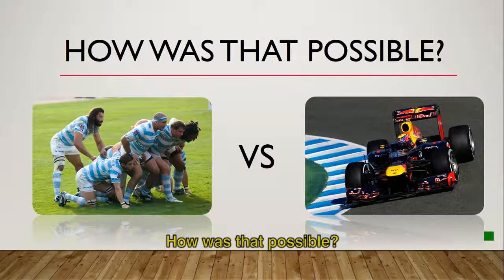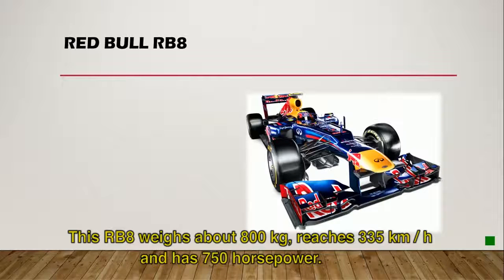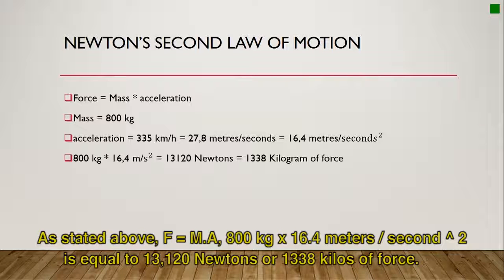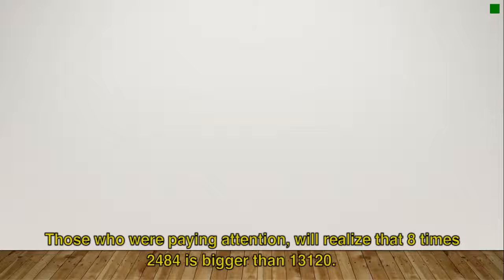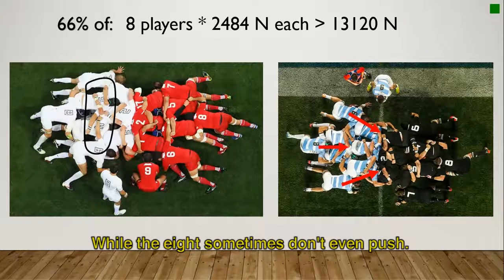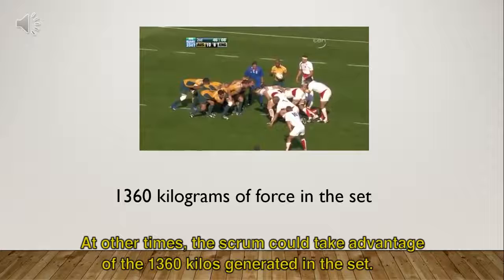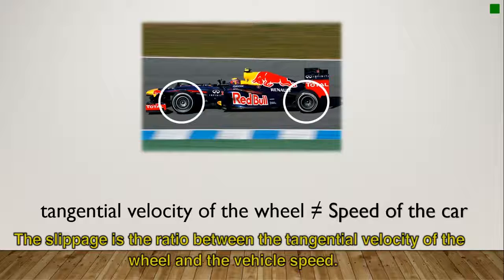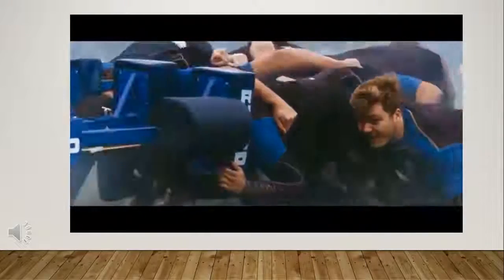The Physics of Sport